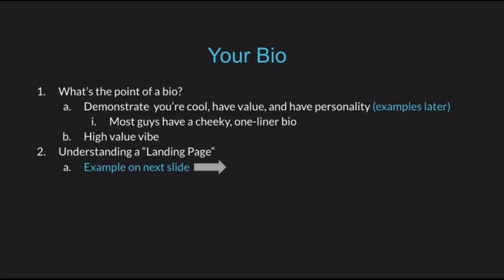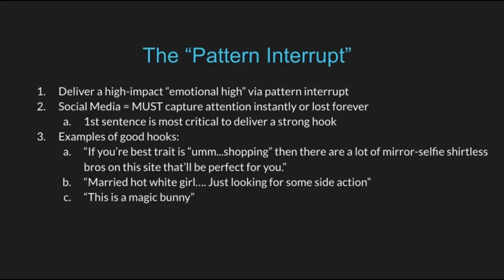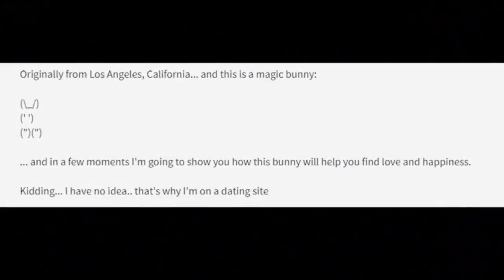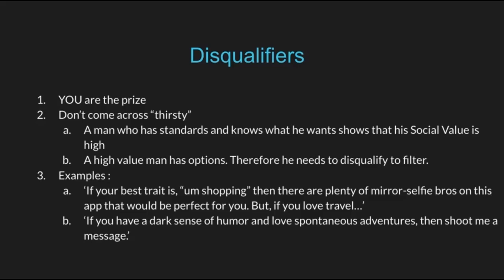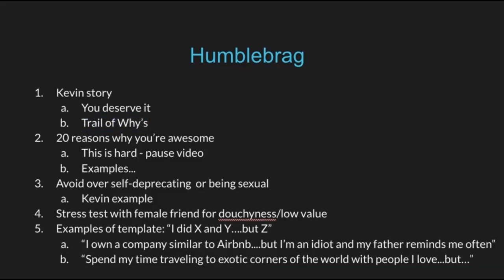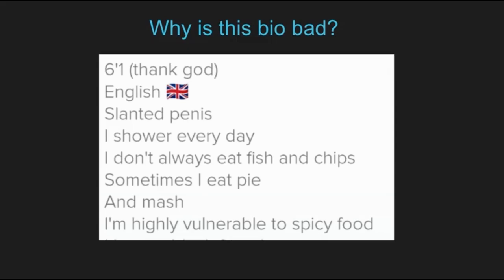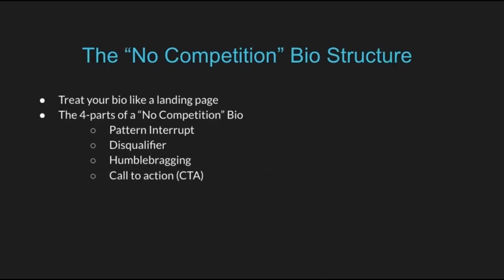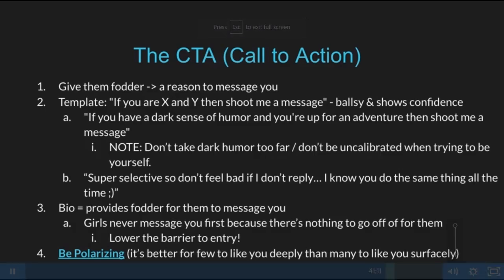MODULE 2-1 'No Competition' Bio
From Endless Options course by Jesse Jhaj